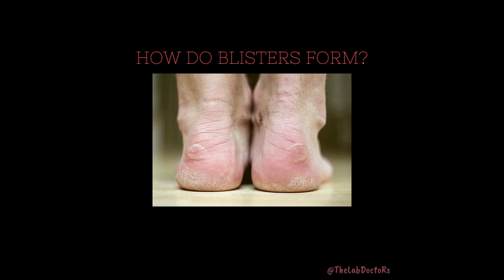How do blisters form?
Feel betrayed by your new shoes that look so good but give you painful friction blisters? This week we discuss how they form, and go through the other types of blisters that exist; blood and heat blisters. Finally, as much as we do not advise you to pop a blister, we go through the step-by-step guide of how to do it properly and signs to look out for that would necessitate further medical attention.

Timestamps
00:00 How do (friction, blood and heat) blisters form
04:36 Why do blisters form?
08:48 Should I pop a blister?
11:13 The correct way to pop a blister
13:27 How much friction does it take to cause blisters?

TLDR: You should NOT pop a blister, but if you really need to, do it carefully and cleanly. If the blister doesn’t subside or gets infected, consult a doctor.